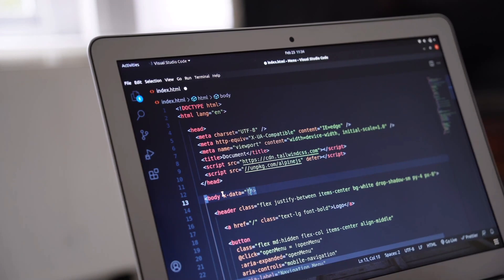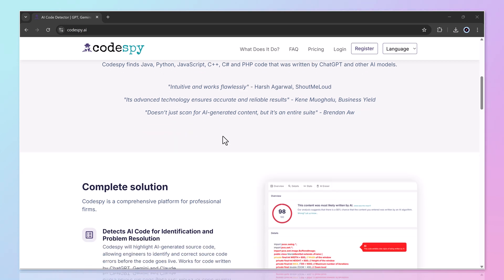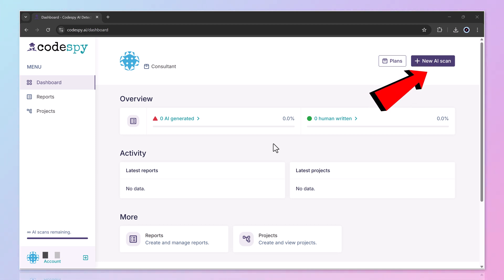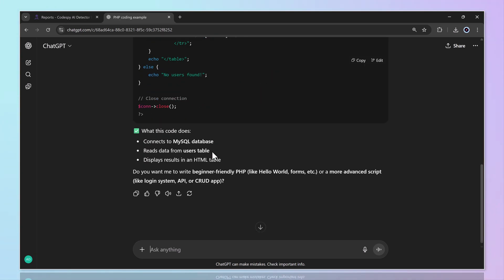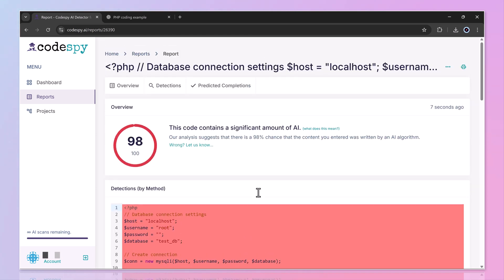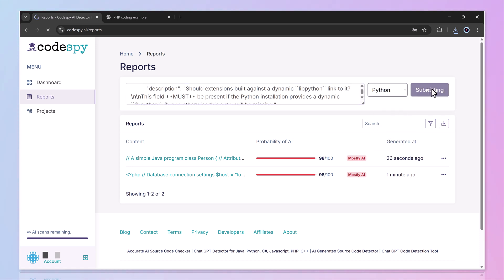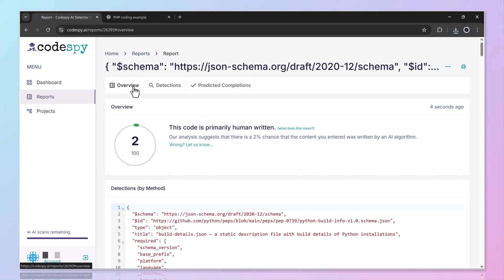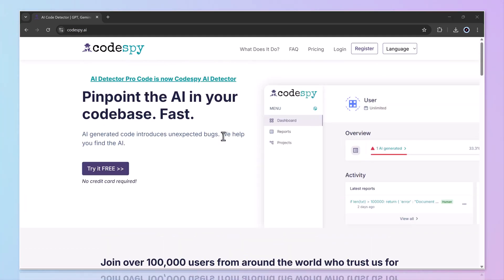Codespy - How to Detect AI-Generated Code in Python, Java, C++, C#, PHP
Detect AI-generated code in any language with Codespy AI Detector.
Spot code from ChatGPT, Gemini, Claude & more in Python, Java, C++, C#, PHP, and JavaScript with up to 98% accuracy. 🔗 Try Codespy Free